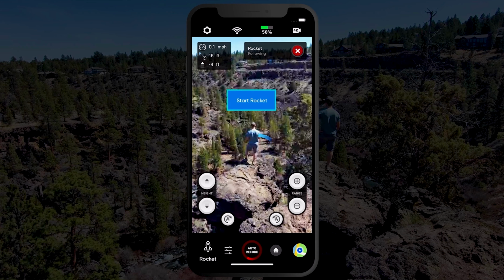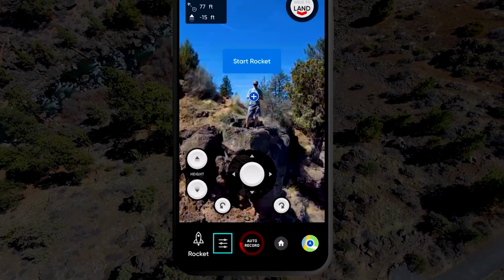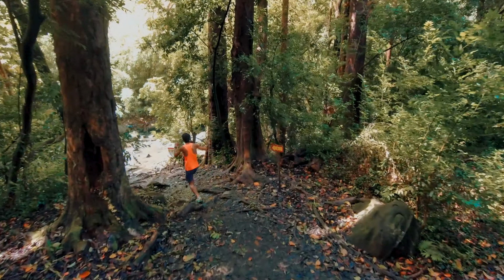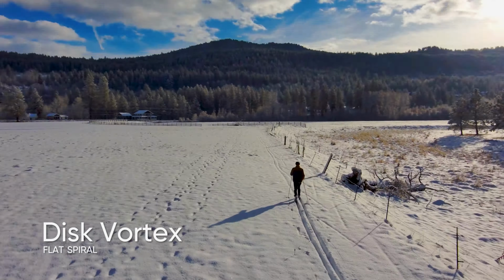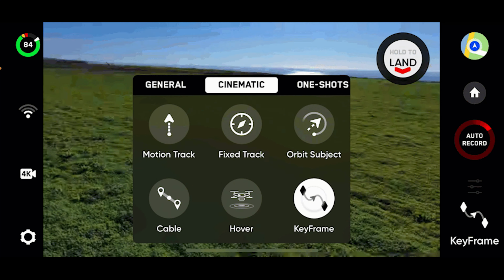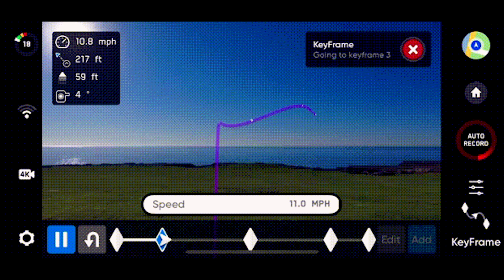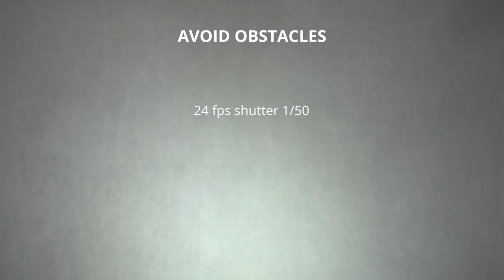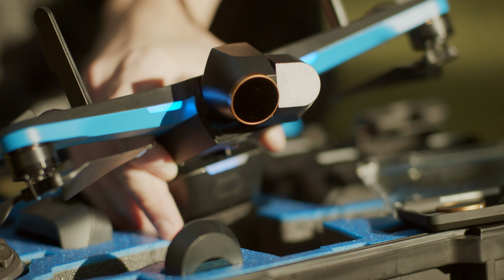How to capture breathtaking cinematic drone footage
Whether on the ground or in the air, cinematography is all about composition. Knowing how to compose your shot will instantly improve your drone’s video quality and achieve that cinematic Hollywood look.

In the video, we will discuss what you need to know to take breathtaking cinematic drone footage and offer some technical suggestions to ensure you capture the look you want.

How to pass the FAA part 107 test for drone pilots

How to get that killer shot with your drone
00:00 - Intro
00:55 - Rules of composition
01:29 - The reveal
02:30 - Fly Through
03:12 - Top Down
04:29 - Orbit
05:42 - Rocket
06:03 - Autonomous flying
06:23 - Tracking
07:07 - Stable shots
07:25 - Keyframes
07:42 - ND Filter
08:38 - Practice